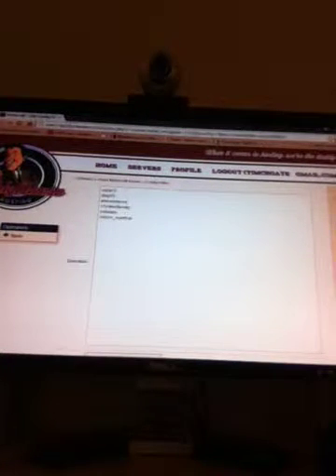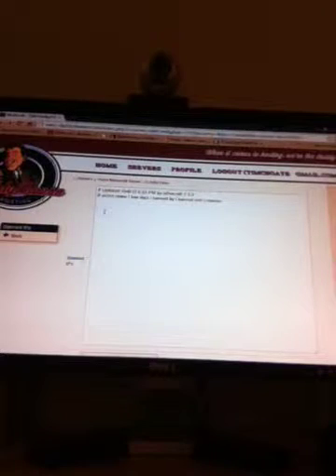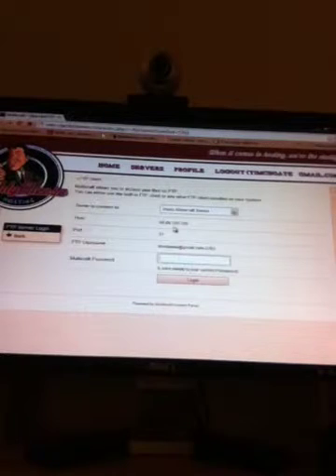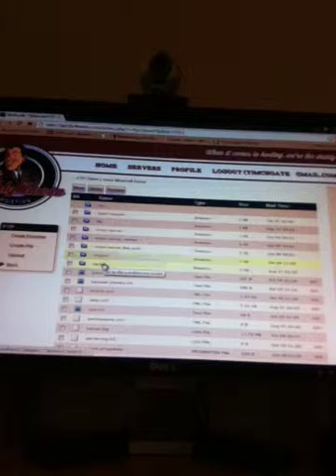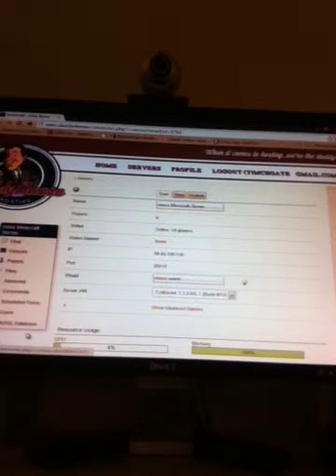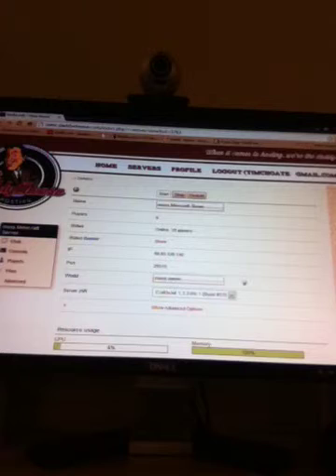how to use daddycheese minecraft server hosting website part 2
This is a video tutorial on how to use minecraft daddycheese hosting website part 2 so if you haven't watched part 1 please do that first it is called the same name as this video but doesn't say which part